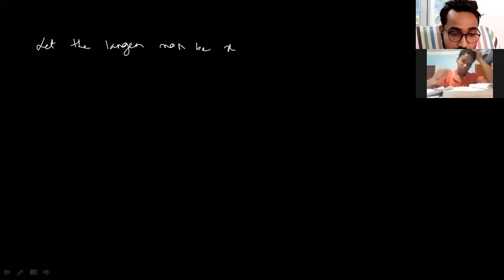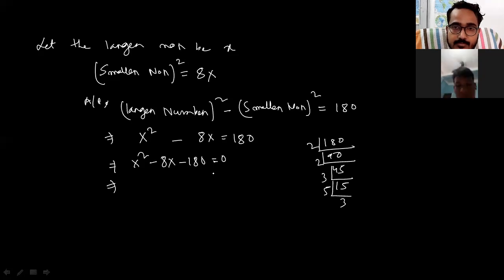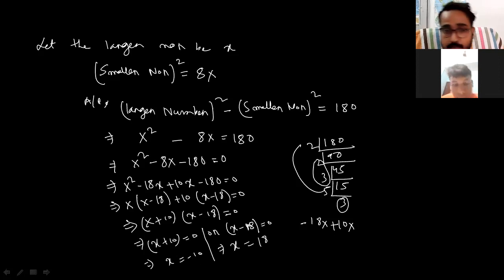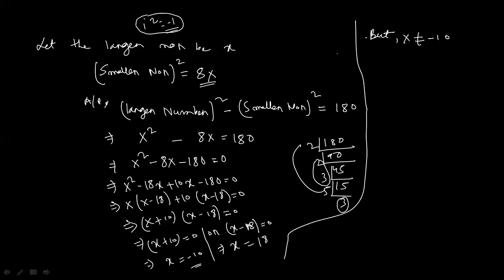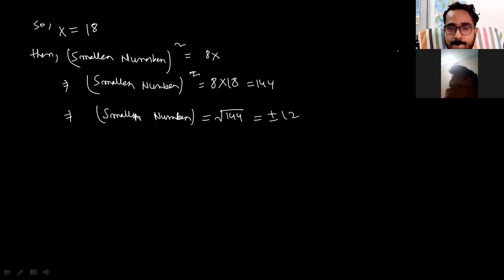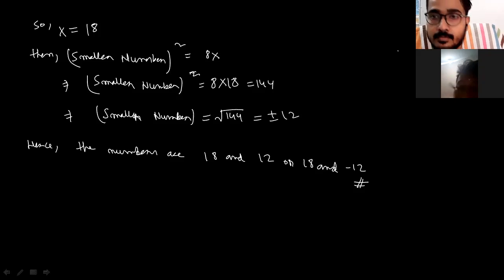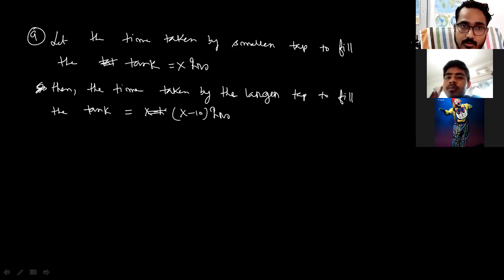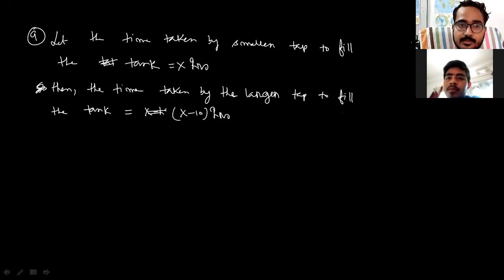QUADDATIC EQUATION CLASS 10 [PART 13]